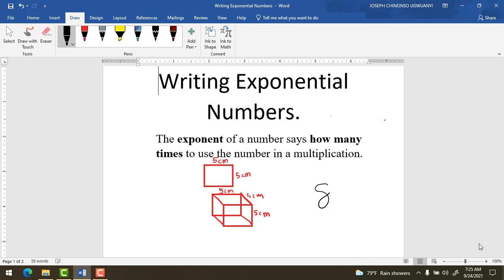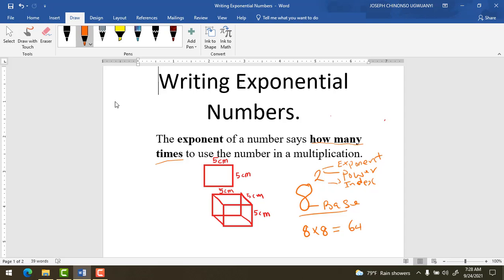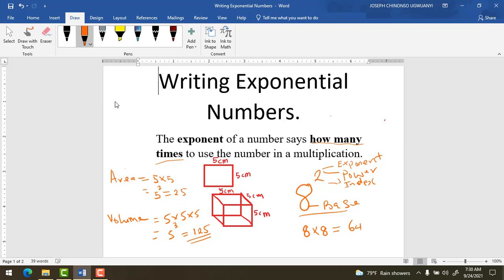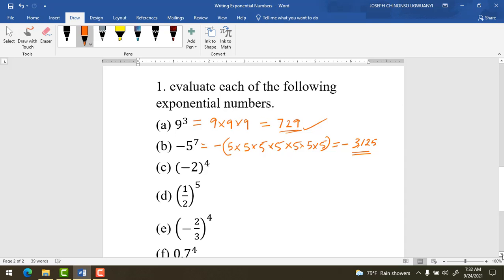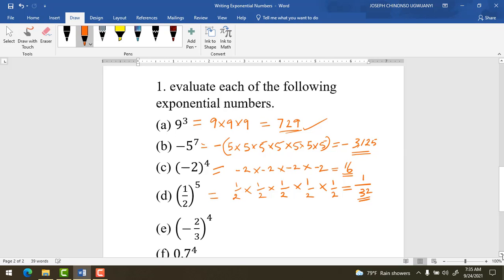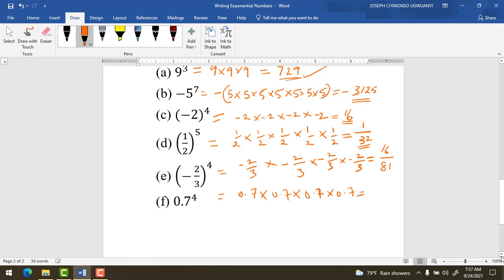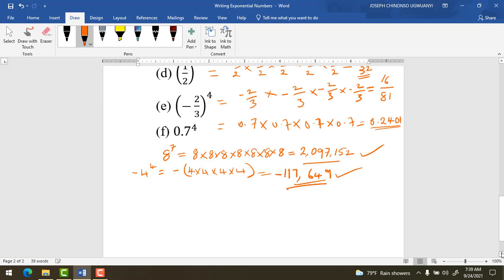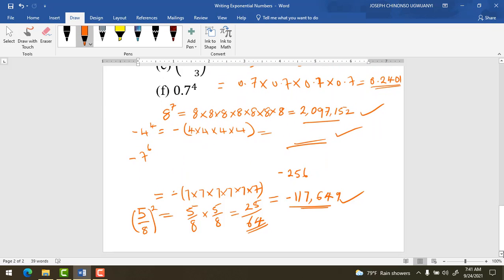Exponential numbers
This video teaches how to evaluate numbers raised to certain powers or exponents.